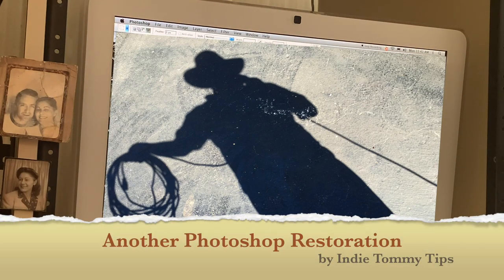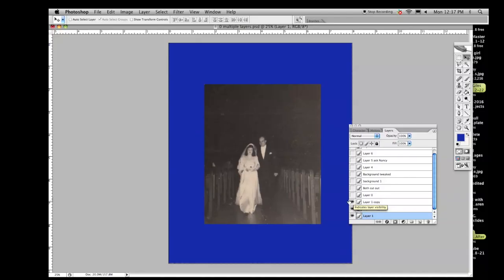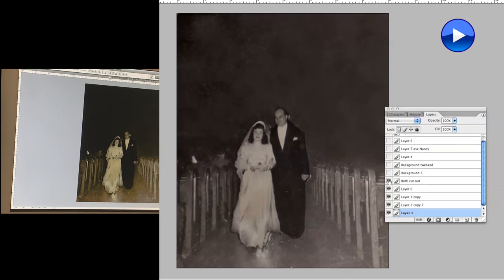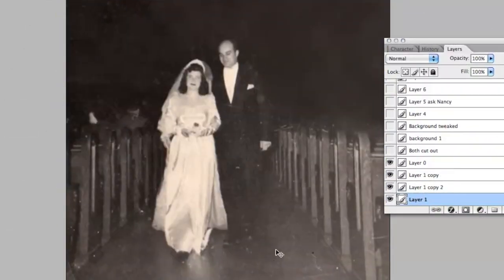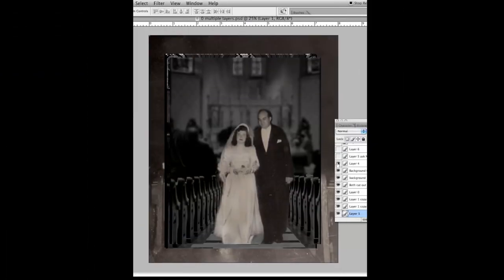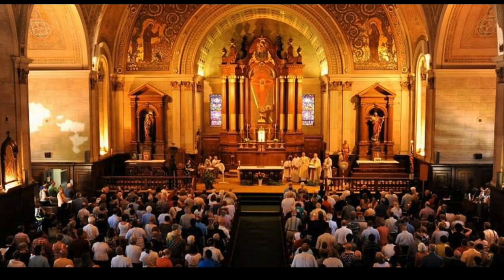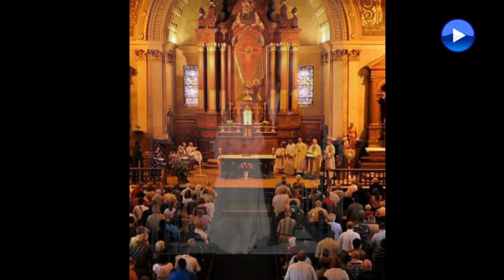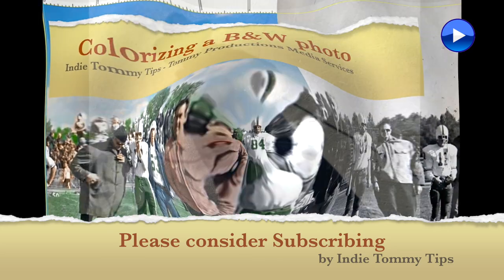Photo Photograph Restoration with new background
Hello Its Indie Tommy from indie Tommy tips. Here’s a photo restoration example where we tweak an old photo and add a new background. Here’s a photo of a bride and groom, looks like it dates back to the mid or late 1950s. When we look at this photo, we really cannot see what’s going on in the background behind the because it’s in a dark void, so to speak.

We are told this is the only picture that the client has of their mother and father.
And it’s very small, and it’s in this small frame. The photo is probably 2 1/2“by 3“and they wanted it blown up into an 8 x 10, which I really don’t recommend because whenever you make something that’s small that’s not real clear and blow it up, it starts to pixelate and deteriorate

This couple is washed out because they were in a dark environment and when they were hit with a big onetime flash bulb, back in the 50’s, the intense quick light, shut down the camera’s iris and blackened the background, it became all dark for a split second. And look, you can see her dress is kind of washed out his tuxedo shirt is blown out

The photo’s kind of muddy, so, we thought to make the background and even darker void, Maybe try to brighten up the floors see her reflection in the floors,
 but when we added some enhancement, the floors showed even more scratches. We need to get a new floor.

So, we darken the surroundings around them, and reduce the saturated whites.
I cut them out electronically and changed the mid-range iris level to show more detail in her dress and in his white shirt. And I thought this looked pretty good.
 but I wasn’t satisfied with it I came back some hours later, and I thought gee I wonder what it would look like if they had some imagery of an altar behind them. Certainly, it’s not there but maybe I should look online for a new background along with some floors and insert in it the background

I know they were married in a Catholic church and I found this background online. This photo is certainly not from the 1950s, but at least I can utilize the pews and floors and alter for reference. And it not only adds depth and a point of reference.

I like these two photos because the pews were kind of similar and I could reference those pews, because they have more detail in them in addition some of the flooring below. But before I darken the background from the borrowed photo, we cloned out the younger bride and groom, change the flowers on the altar, in addition to the a change in the stained glass window in the background

Then I did a test with my client’s parents from the earlier photo and did a test placement in front of my new background and pews

I said certainly I will. Then because I’m a quality control freak, I asked her do you know the actual name and location of the church where they were married was or is? She said yes, it’s from a church in Philadelphia PA, but it has been closed down for years.  When I searched for that church online, I actually found that an old inside view of the but only from this viewpoint. It’s the same alter in the background, but only difference is that the vantage point is from the balcony point of view and not a ground level viewpoint

The challenge would be to make a composite mix between what is seen from the balcony and from the ground level and mix it together so it looks like it’s from the same perspective. Now this photo has a harsh orange cast to it, and I needed to decrease the color tones to compliment the original photo, so I started moving the master saturation down along with some other levels and filters

We took that background and blew it up, changed the opacity a bit for reference framing, kind of lined it up with the perspective of where the bride and groom stood from the ground level position.  In photoshop, Edit, transform, scale and apply. Later, not shown here, we removed most of these people in the lower third, lowed the opacity, overlay test to line it up here.

My client comes to our office. She freaked out! And started crying, she really liked it a lot!

If you folks like what you’re seeing here, and would like to watch me do a photo restoration in real time in a program, with all the layering, and cloning and use of filters, I show you if you want?

I can take this same photograph or different on where the background needs to be changed, and mix it together in a three-part series, 15 minute each.